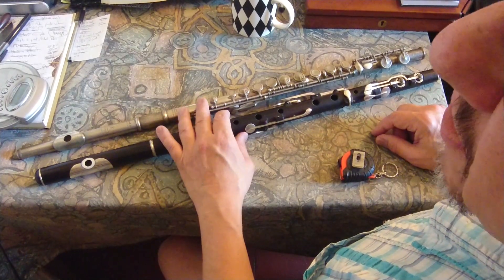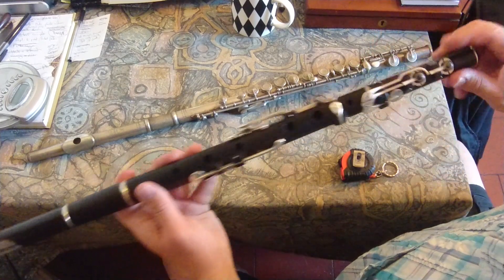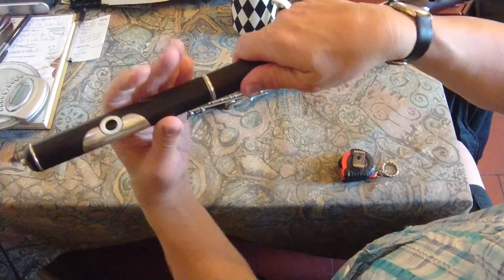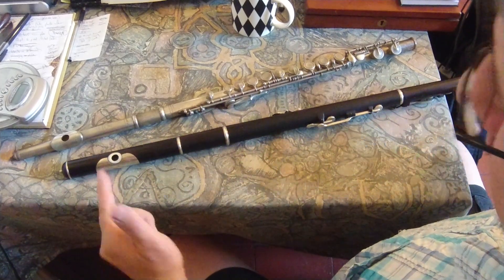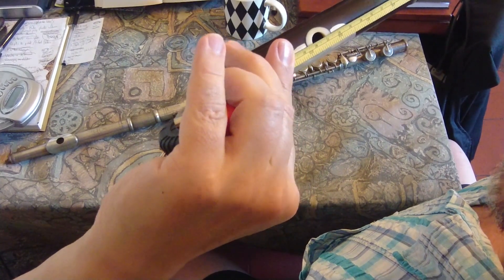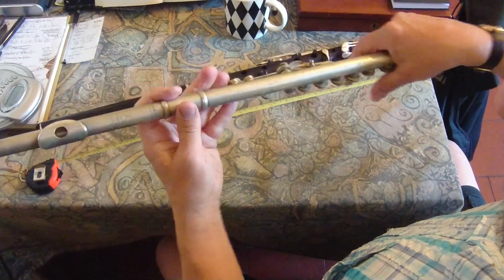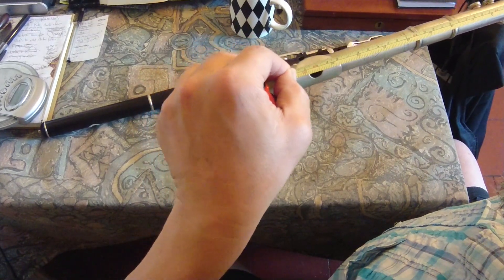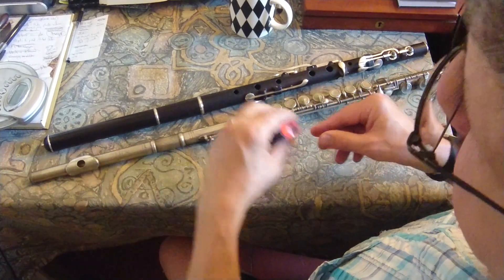How to take the "Sounding Length" of a (transverse) flute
Demonstration of how correctly and most easily to measure the "Sounding Length" ("SL") of a transverse flute - the most useful, though by no means totally reliable or definitive way to determine the probable intended playing reference pitch of any type of transverse flute, especially when, because of distance or condition, you cannot play-test an instrument to determine its pitch. (Of course, you need reference data to know what measurement has what pitch implications - too large a topic for this blurb!)

N.B. an SL is not a totally reliable indicator of design reference pitch for a variety of reasons, but I am not going to write an essay on that here. Despite limitations, the SL is a very useful rule-of-thumb guide, provided you know how to interpret it and have comparative data.

I will mention here that the two different types of flute tube (cylinder head with conical body or Böhm taper head with cylindrical body) have different SLs for the same pitches and it is vital to note which bore type is in question when making comparisons.

(There are other measurements which can also be useful or necessary to make a clearer diagnosis of design pitch or practical usability pitch of a flute, but those are not my concern here.)